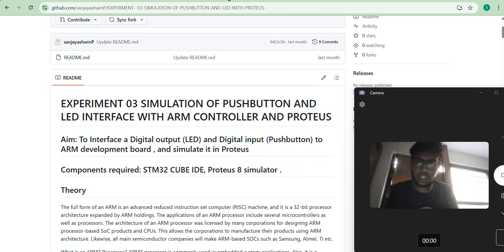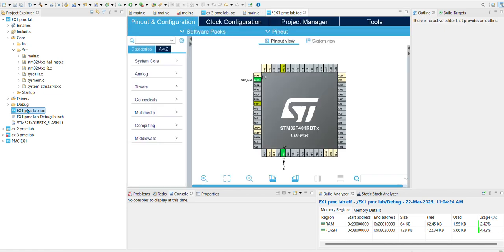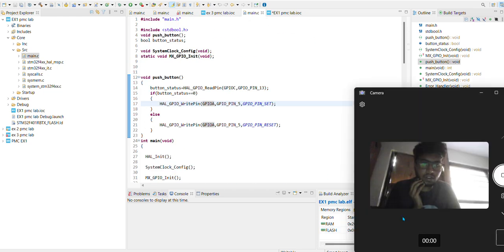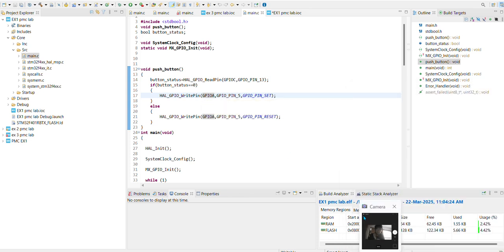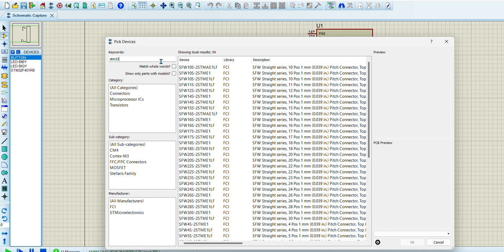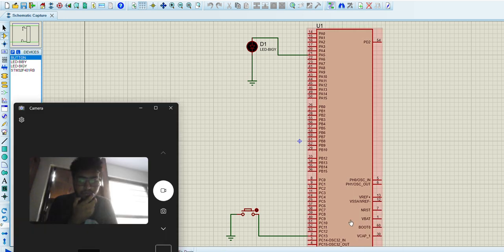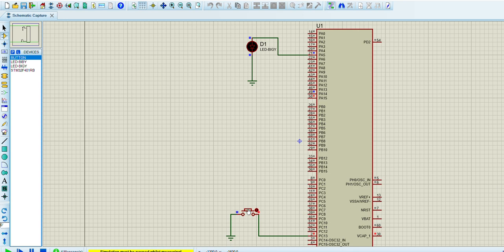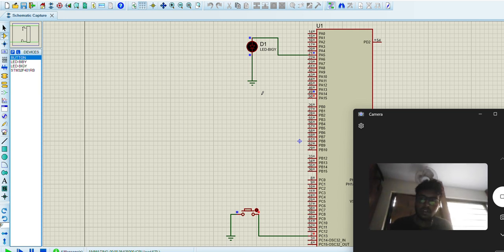PMC VIDEO PRESENTATION FOR PUSHBUTTON EXPERIMENT